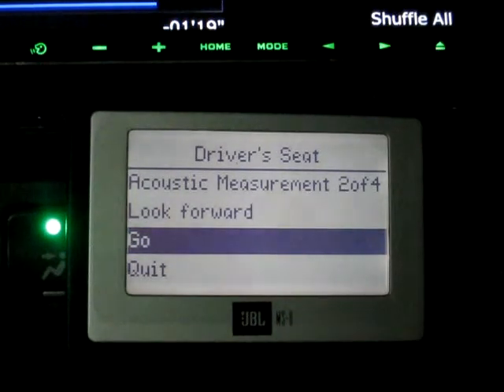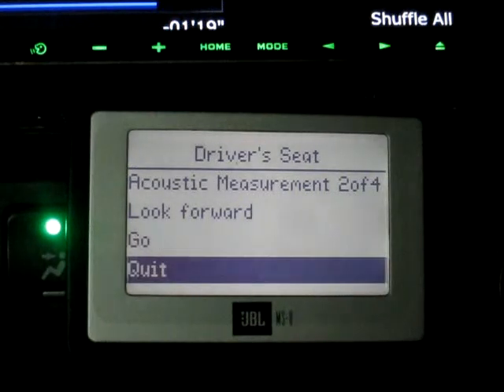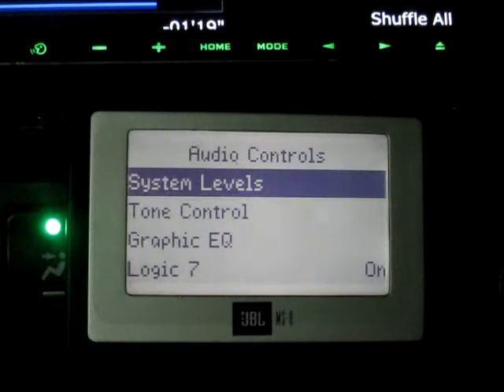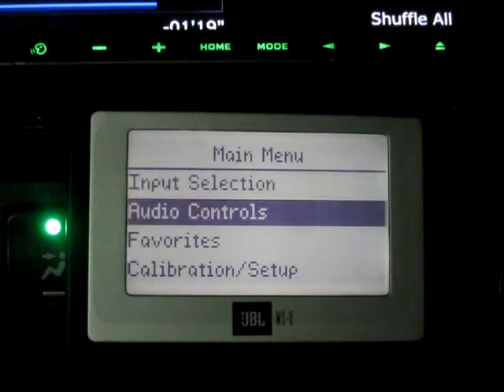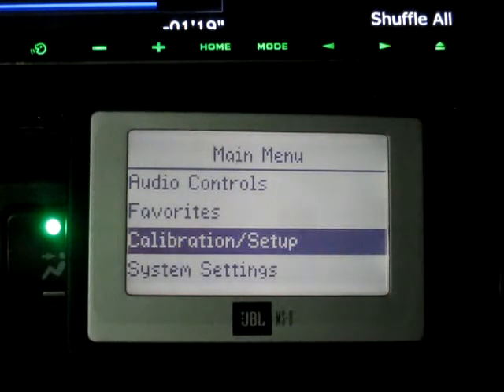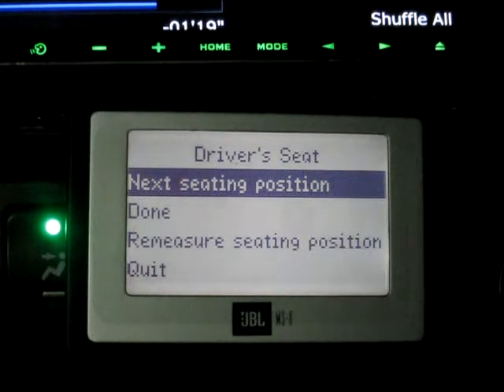JBL MS-8 Driver's Seat Acoustic Calibration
The JBL MS-8 calibrates audio from the driver's seat with it's binaural microphones.  Total calibration time is less than one minute for each seat.

Note step 1 pulses each front speaker.  Step 2 pulses the left side together, then right side together, then sub.  Step 3 and 4 do the same pulses as step 2, while the listener looks toward either side mirror.